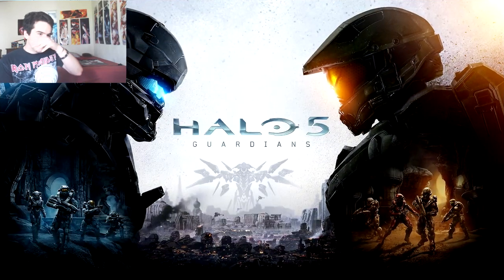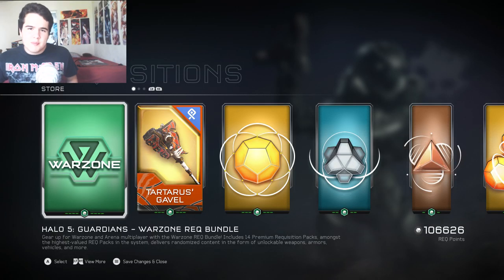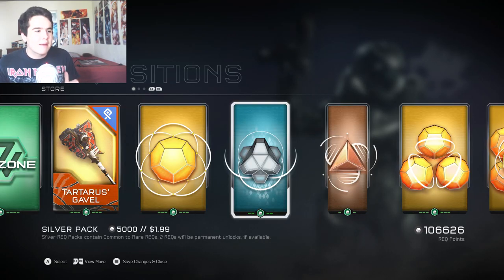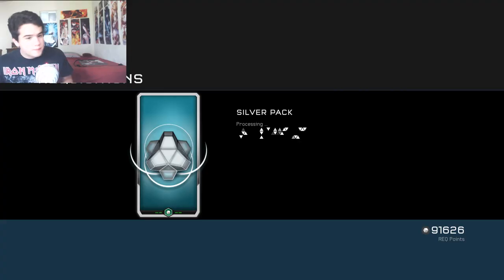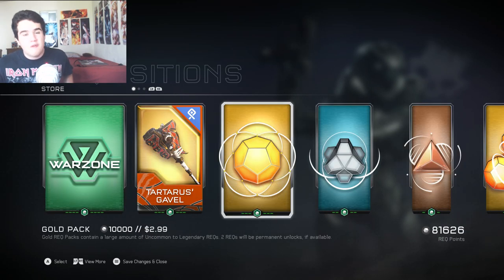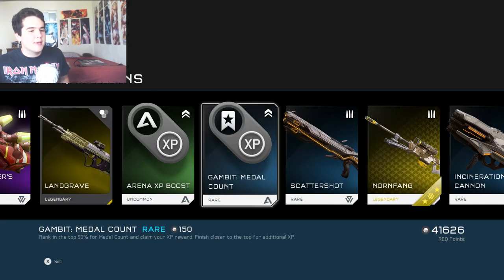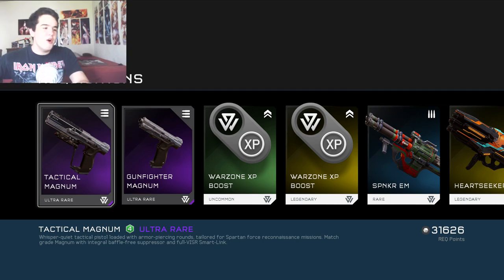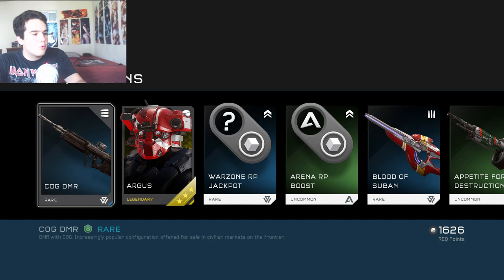Halo 5 - I GOT THE BERSERKER´S CLAW AND THE TACTICAL MAGNUM! - Anvil´s Legacy Opening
Halo 5 Berserker´s Claw. Halo 5 Tactical Magnum.

Who´s ready for some new guns gameplay?

LIEK DIS VID FUR MOR HEILO KONTENT!